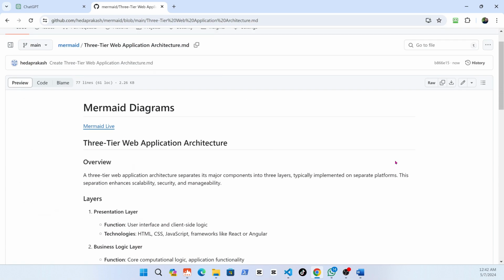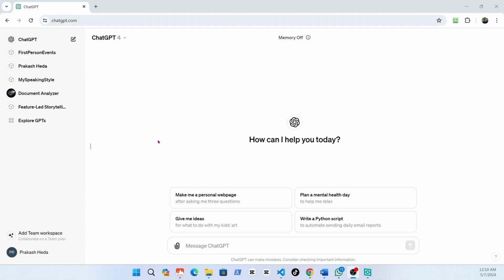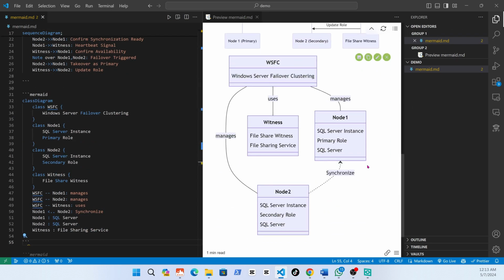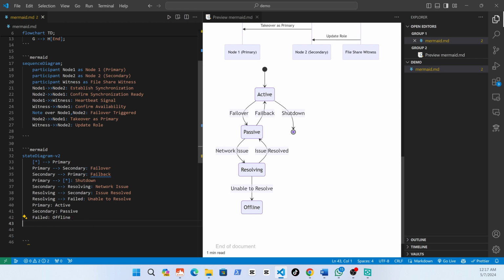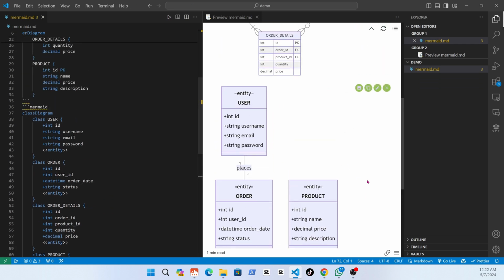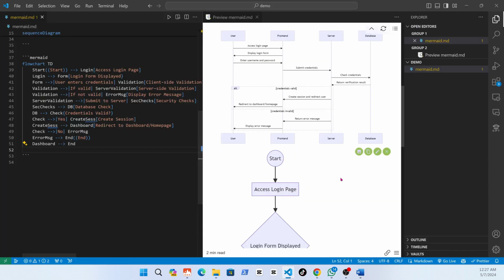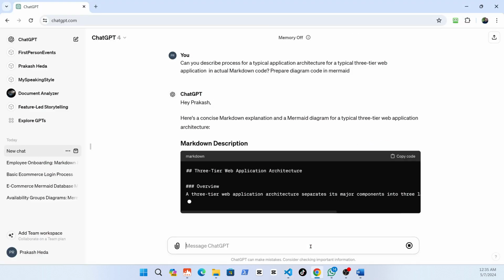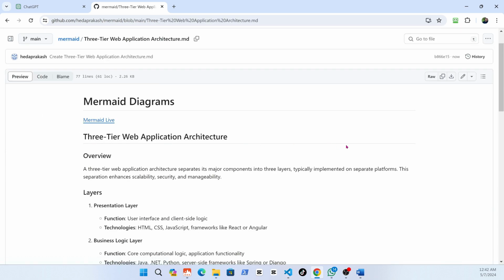Your Partners in Visualizing Ideas: ChatGPT to Impactful Mermaid Diagrams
In this video, we explore how ChatGPT and Mermaid can be your ultimate partners in visualizing ideas. From brainstorming to creating professional-looking diagrams, this powerful duo simplifies the documentation process and makes even complex workflows easy to outline. Watch as we demonstrate how to generate flowcharts, sequence diagrams, component diagrams, and more using simple commands. Whether you're working on a three-tier web architecture or an e-commerce platform, this tutorial will show you how to leverage ChatGPT and Mermaid to enhance your documentation and save time.

**Chapters:**
1. **Introduction** - 00:00
2. **Creating Diagrams with Mermaid** - 01:12
3. **Request alternate diagram types** - 02:21
3. **Diagram for ecommerce platform** - 03:05
8. **Process documentation & Diagrams with CHATGPT** - 03:42
9. **Markdown Documentation with ChatGPT** - 05:16
13. **One line command for readymade output** - 04:30
14. **Three-Tier Web Architecture Example** - 05:00
15. **Publishing documents on GIT** - 06:02
17. **Call to Action** - 06:10